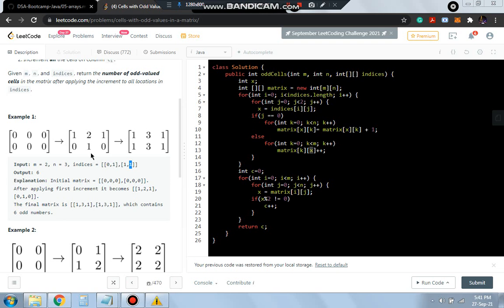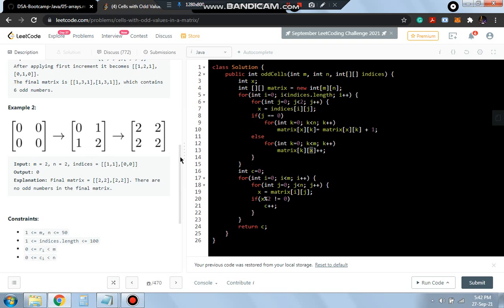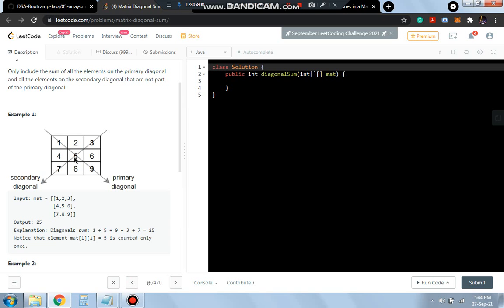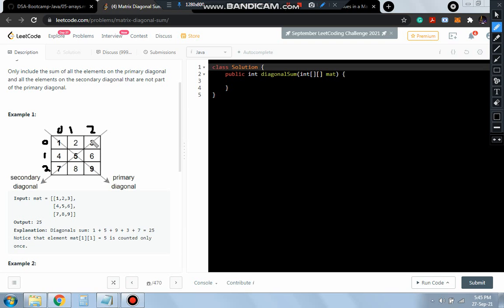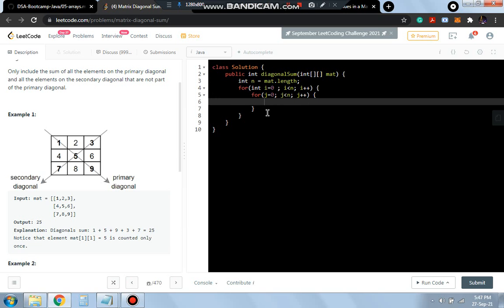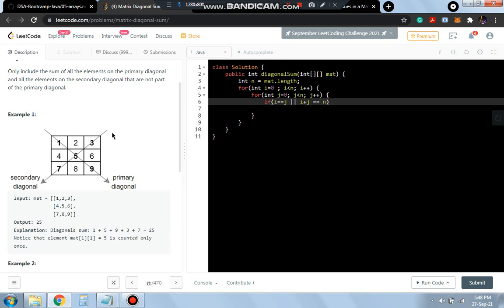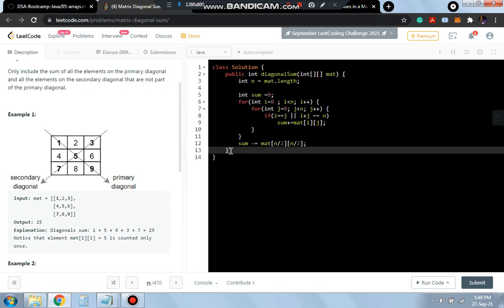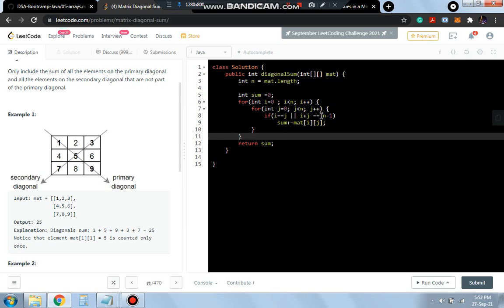05-arrays DSA with Kunal #6